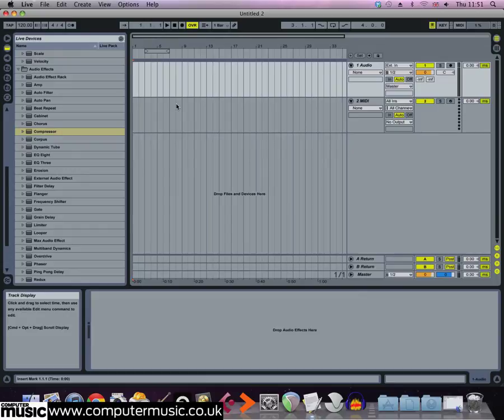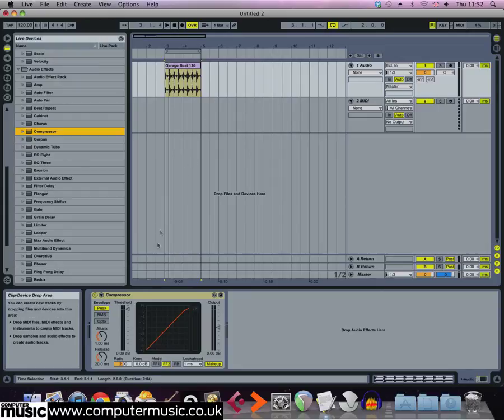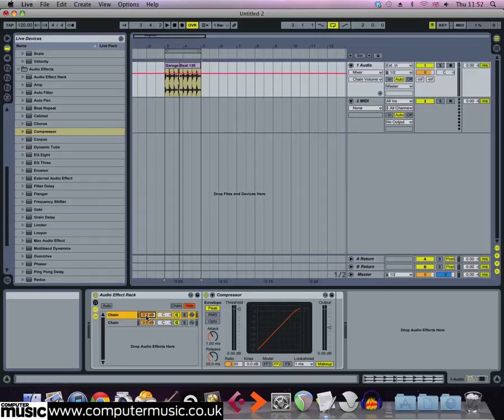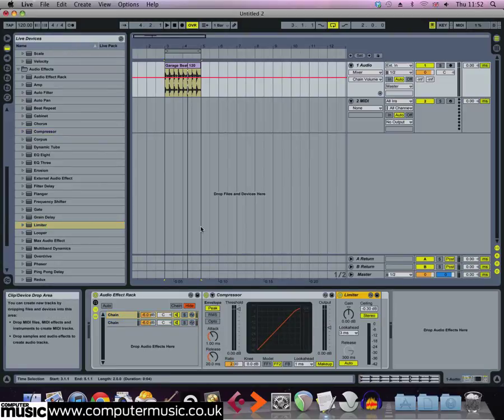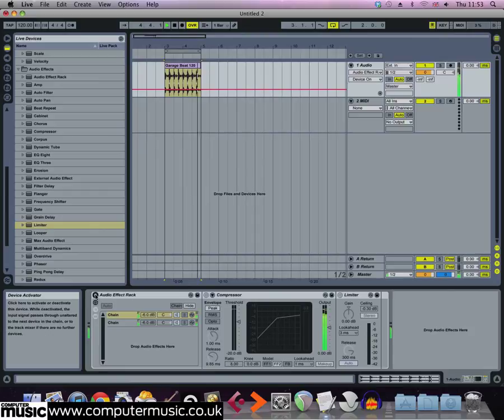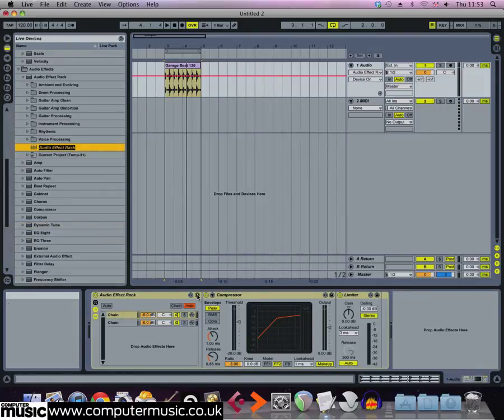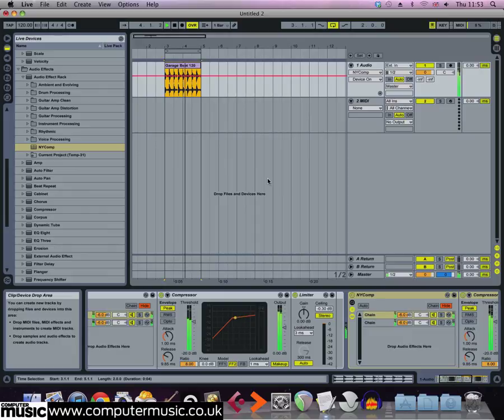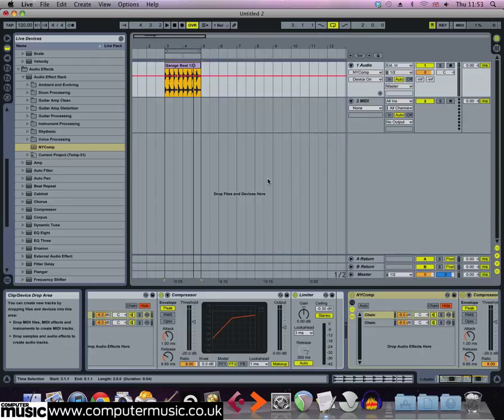Parallel compression Effect Rack in Ableton Live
Try the New York-style processing technique